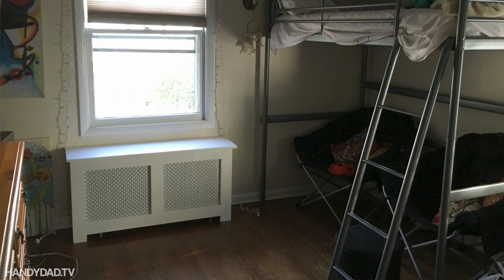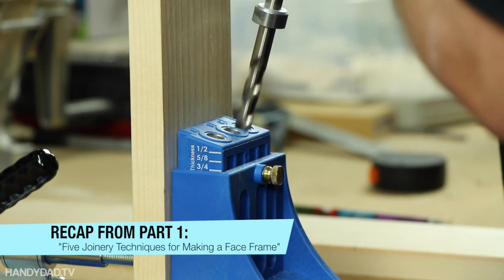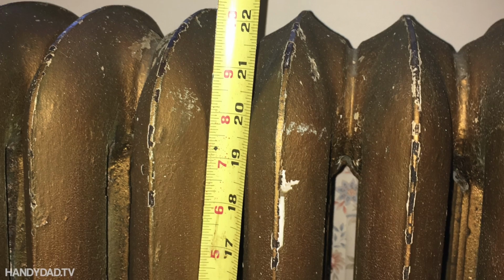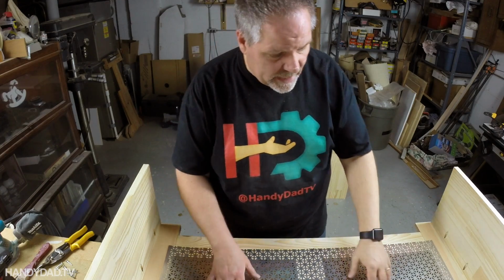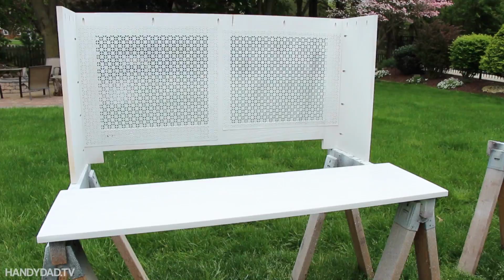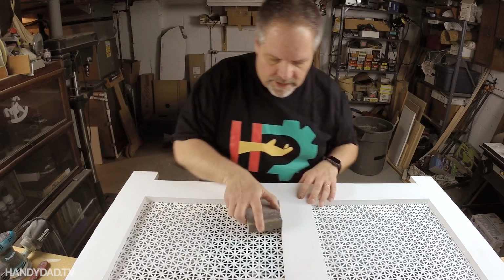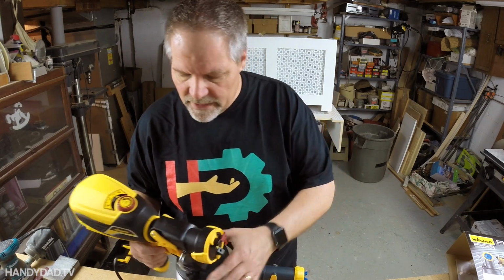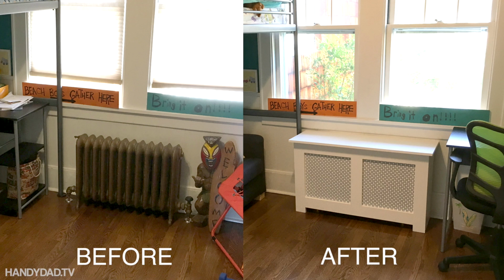DIY Radiator Covers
This video shows you how to cover your ugly radiators with these DIY radiator covers. But even if you don't have radiators in your house, these techniques are fundamental for home woodworkers and they'll help you build any kind of cabinetry.

This is the second part of my video about wood joinery.

Table Saw
Biscuit Joiner
Kreg Jig
Dowel Jig
Wood Chisels